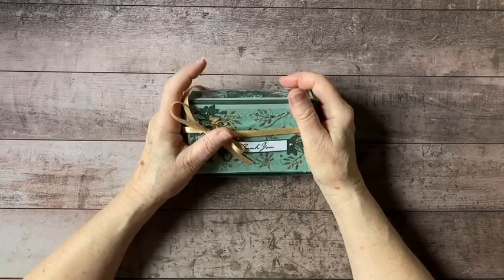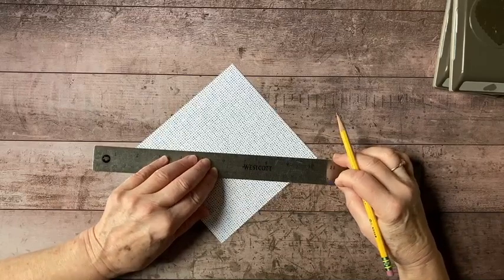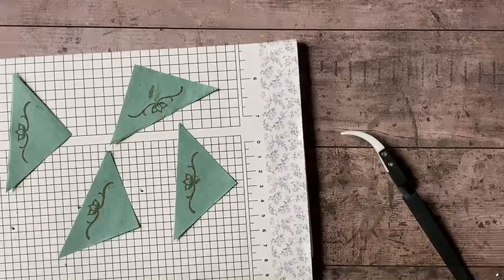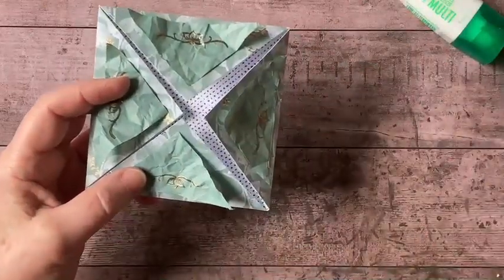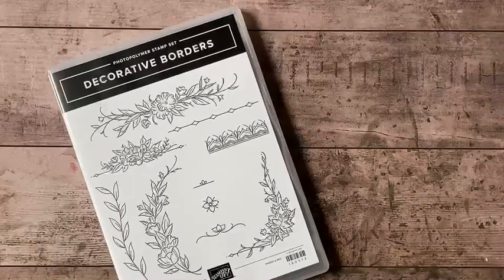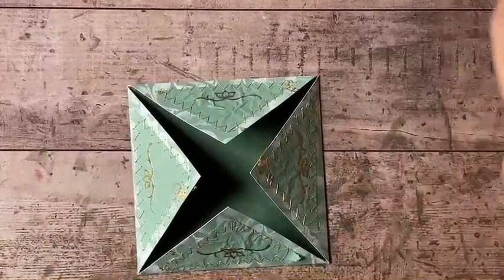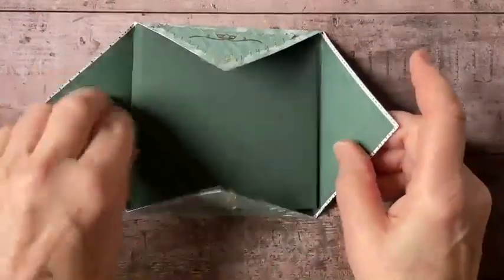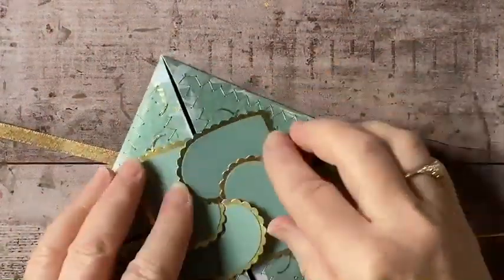How to Make The Valentine Heart Close Envelope, #1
Heart Close Valentine Envelope using "Something Old, Something New" ... using some brand new Stampin' Up! products and retired favorites.

Make a purchase of $50 or more and select a FREE product, only during SALE-a-bration!  Offer ends February 23, 2023

January Host Code: AG9HE46K

This is the BEST time to join the Dandelion Cottage Design Team! Perfect for beginning papercrafters! Message me with your questions 🙂 I can help build a Starter Kit designed just for you.

You're invited to join my design team, beginners welcome! For the very best savings GET THE STARTER KIT and join my wonderful design team... you'll also get the monthly Watercolor Card Club for FREE!